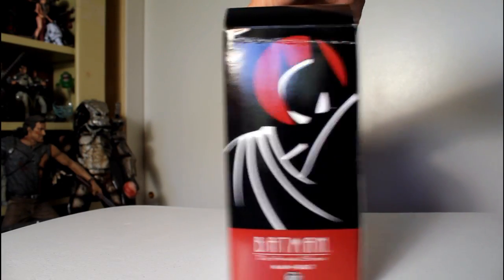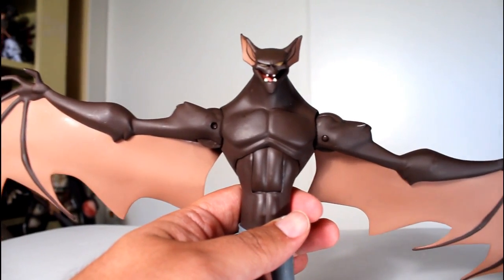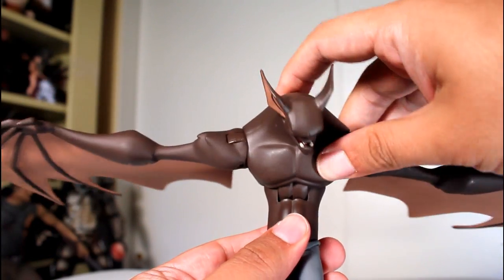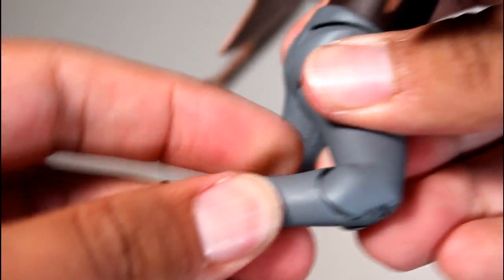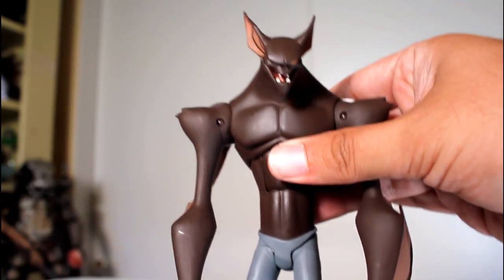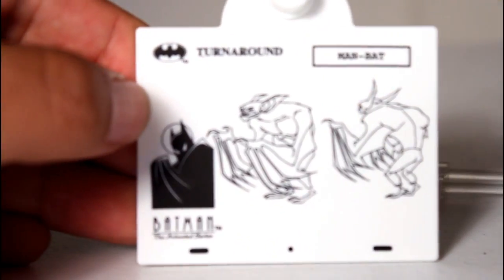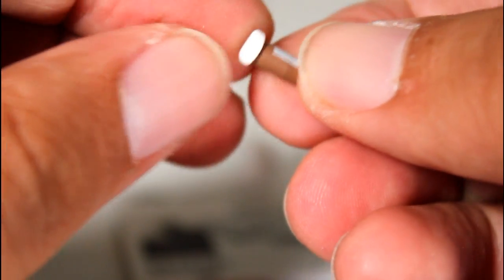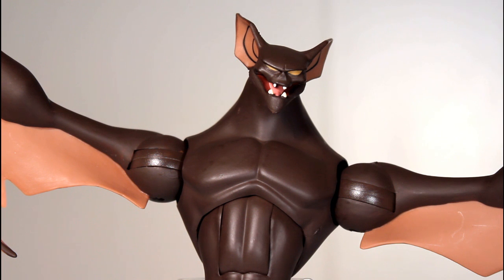Animated MAN-BAT DC Collectibles figure review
Unboxing & review of animated Man-Bat DC Collectibles action figure from Batman: The Animated Series. by John Carlos McMaster.

toy
figure
figures
Batman
the animated series
TV
cartoon
animation
animated
DC Comics
episode